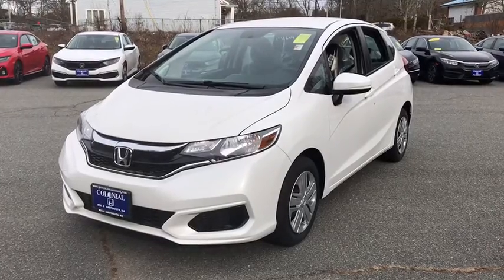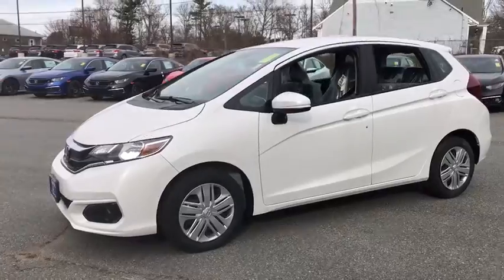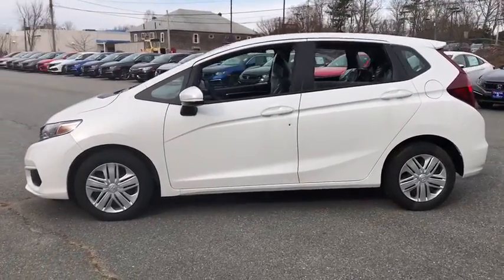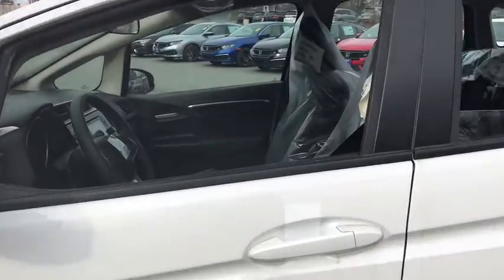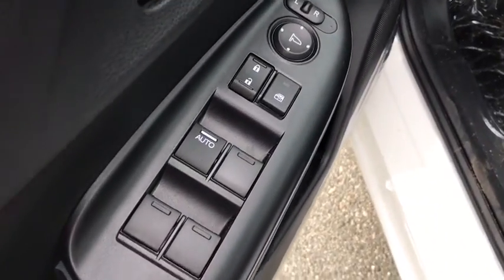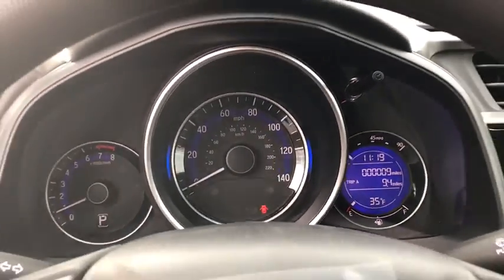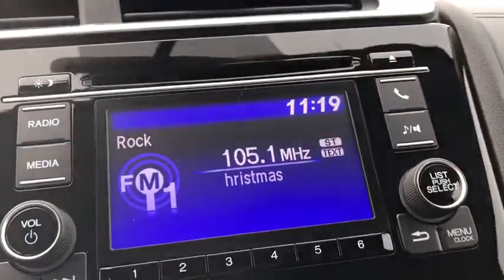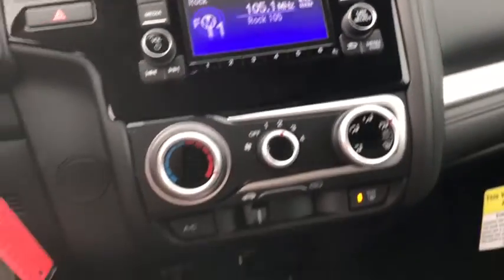2019 Honda Fit Dartmouth, Raynham, Seekonk, Plymouth, Brockton, Johnston, RI 191604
Platinum White Pearl Used 2019 Honda Fit available in Dartmouth, Rhode Island at Colonial Honda of Dartmouth. Servicing the Raynham, Seekonk, Plymouth, Brockton, Johnston, RI area.
2019 Honda Fit LX CVT - Stock#: 191604 - VIN#: 3HGGK5H42KM744133

225 State Rd.

: Colonial Honda of Dartmouth Our sales teams will be available to assist you with your vehicle needs. For our valued sales customers shopping online our sales staff will assist in any way remotely to ensure your vehicle needs can be met. Our sales team members are prepared to work with you on any finance needs and value your trade-in from your home or office. Highlights of this 2019 Honda Fit include: Like New CARFAX 1-Owner ONLY 5 Miles! JUST REPRICED FROM $17945 FUEL EFFICIENT 40 MPG Hwy/33 MPG City! Bluetooth iPod/MP3 Input Back-Up Camera. WHY BUY FROM US: BUY WITH CONFIDENCE All our pre-owned vehicles receive a rigorous 152 Multi-Point inspection. 100% financing available to qualified customers.No payments for 45 days. Please call and arrange a hassle free test drive and ask for the vehicle portfolio including services records and Carfax. All online prices will be honored for 48 hours and are subject to change base on market days supply and demand. The vehicle must be paid in full the same day of the transaction and must finance at Colonial Honda SERVICE WORK COMPLETED: Service Work completed on this Honda Fit includes: Complete Multi-Point Inspection Oil & Filter Change by a Factory Trained Technician Battery Voltage Test Tires Inspected Brake Inspection Emissions System Check Professional Detailed Inside and Out Function Test all Lights Check the Complete Exhaust System Cooling System Inspection Transmission Fluid Inspection Differential Fluid Inspection Function Test all Options & Accessories. That is correct. Only 5 miles.: If you are looking for a vehicle priced way under NADA book value. This is the one for you. Its worth the drive to Colonial Honda of Dartmouth. Fuel economy calculations based on original manufacturer data for trim engine configuration.